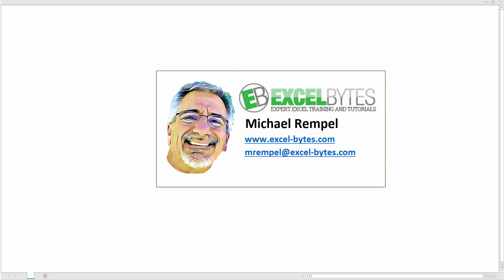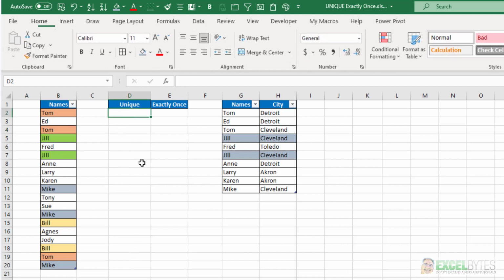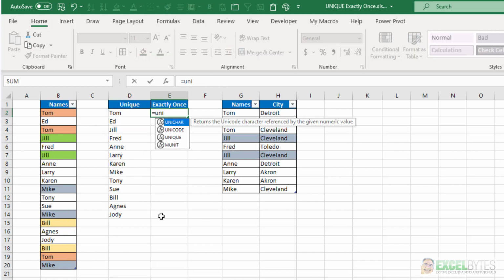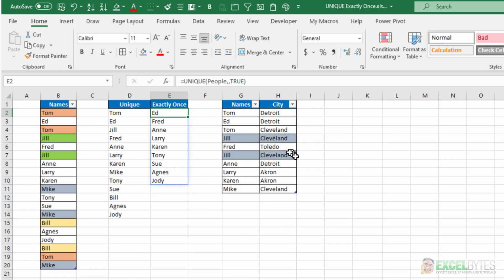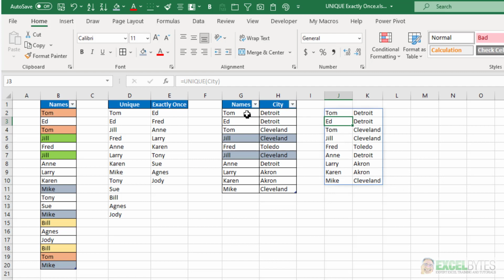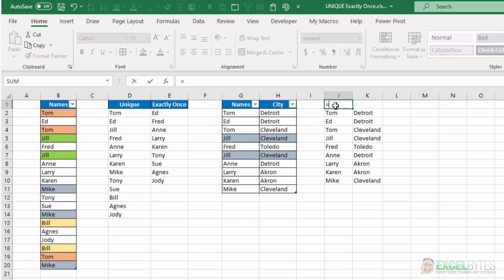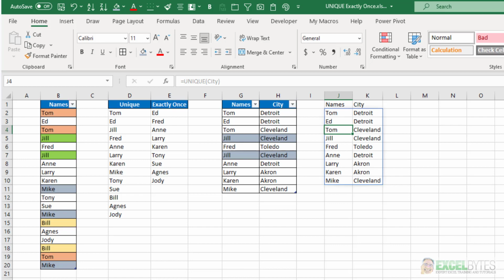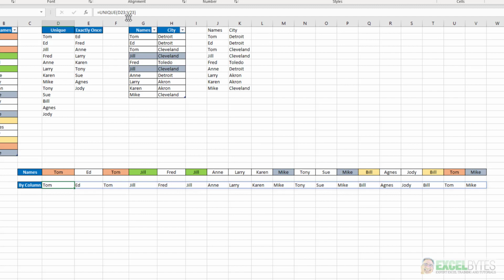The UNIQUE Function In Excel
I had previously done a post on the UNIQUE function, which can be found at the link below, but didn't spend much time on the second and third arguments of this new function that's only available in Office 365. In this post we will delve into those last two arguments to further show their benefits.